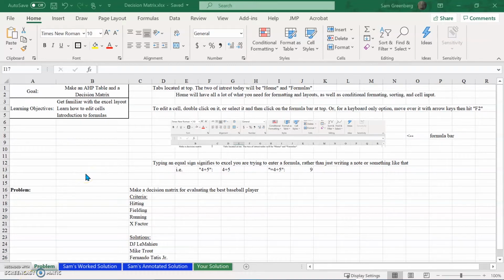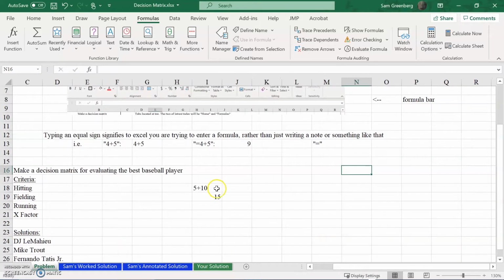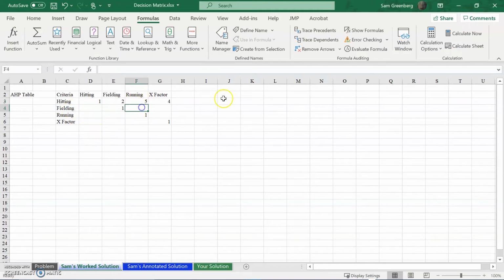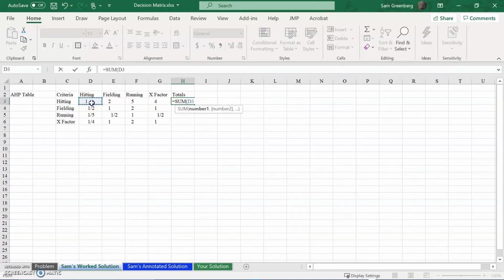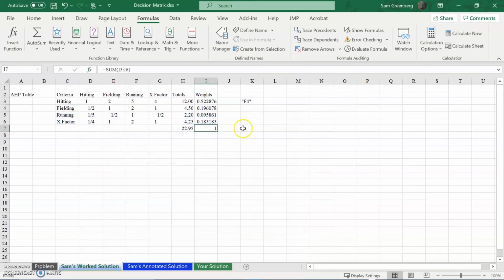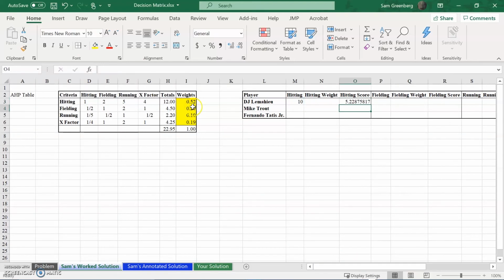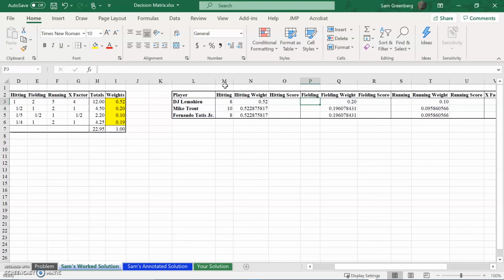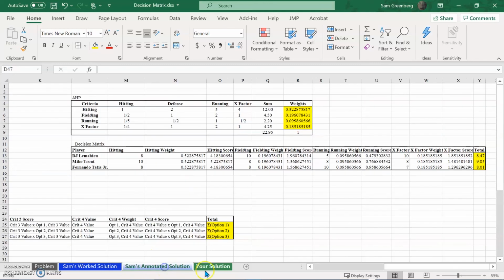AHP and Decision Matrix in Excel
seriously, watch this at at least 1.5x speed

This video serves as an introduction to Excel for those of you who are unfamiliar. The basic layout of excel is discussed, as well as cells, formatting, and formulas.

In this, an Analytical Hierarchy Process (AHP) Table and a Decision Matrix is made, as a worked example.